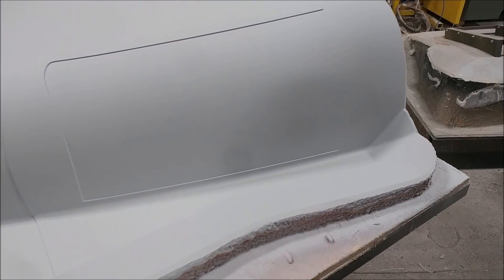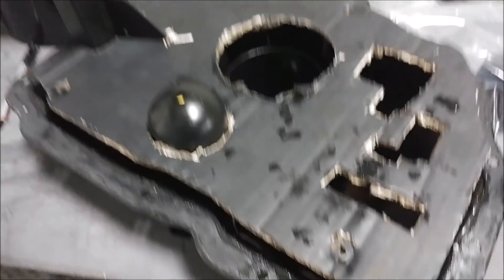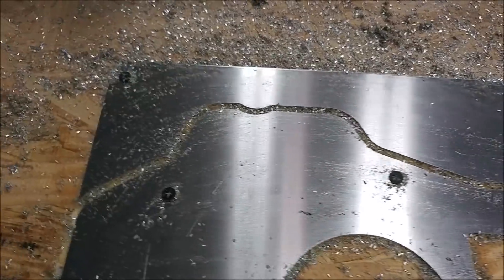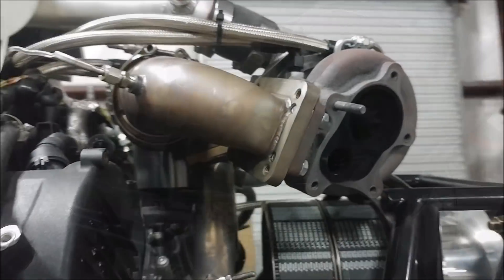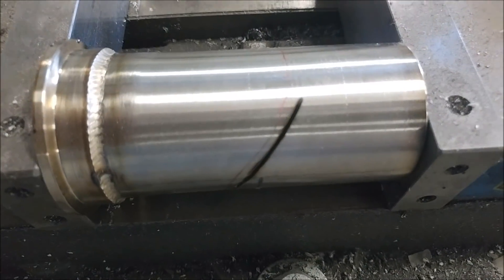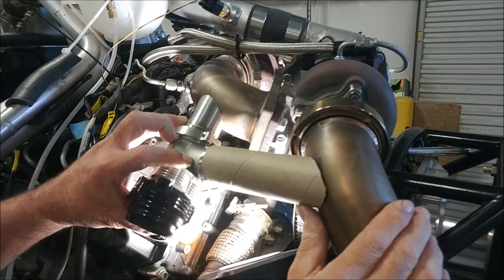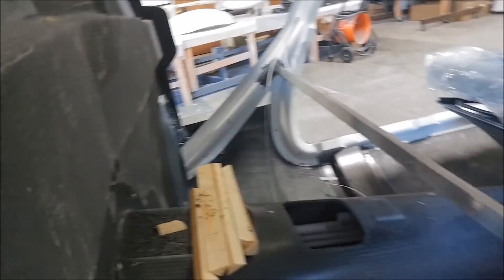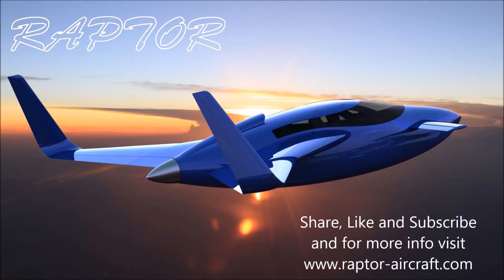Engine and Fuselage Work - keeping busy with small projects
More work on getting the tweaks done to the engine before firing it up again. More progress on the fuselage as we head toward post curing it in our makeshift oven.